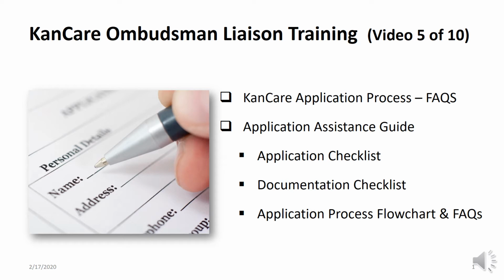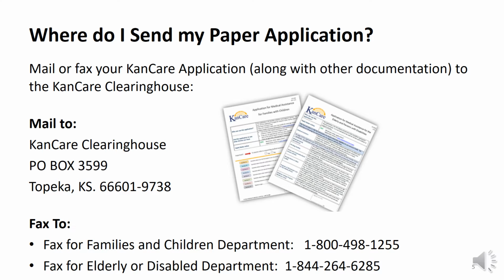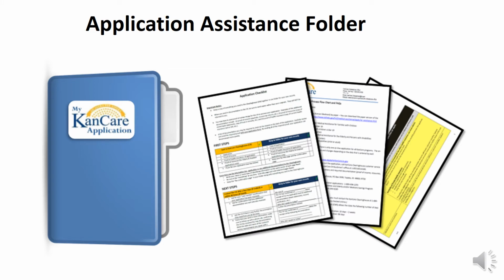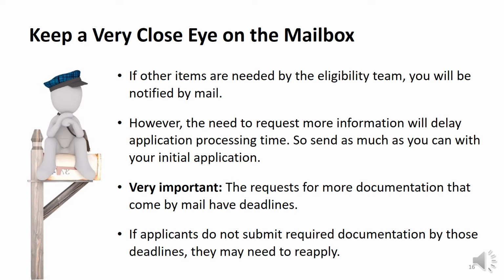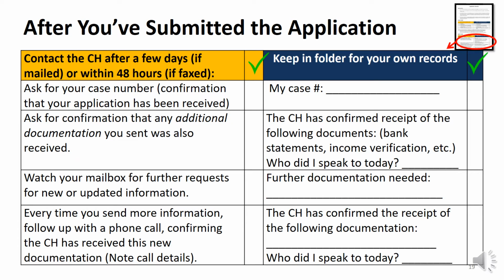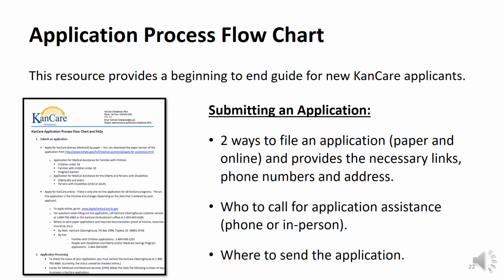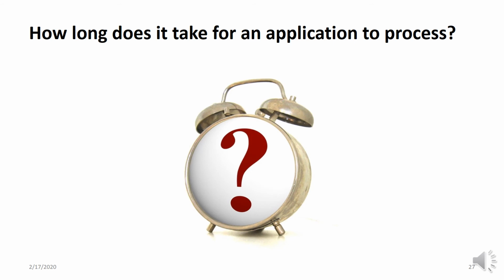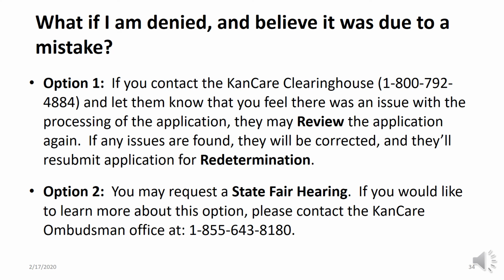5 of 5: KanCare Application Process FAQs and Application Assistance Folder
Video 5 of 10 focuses of KanCare Application Process Frequently Asked Questions and the KanCare Application Assistance Folder.